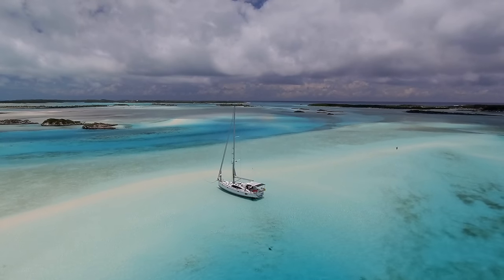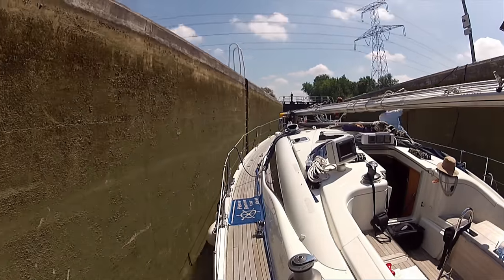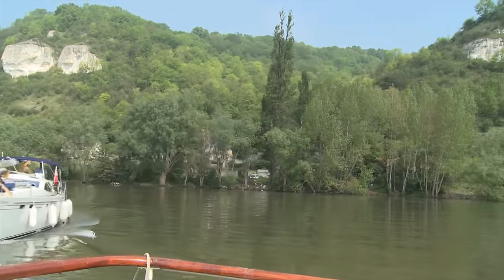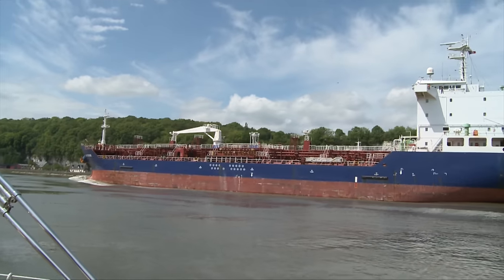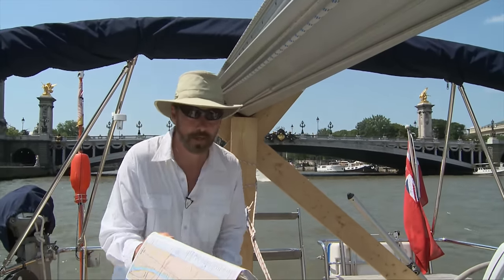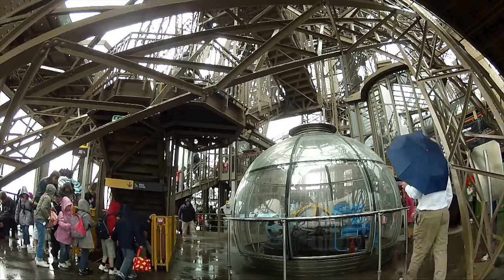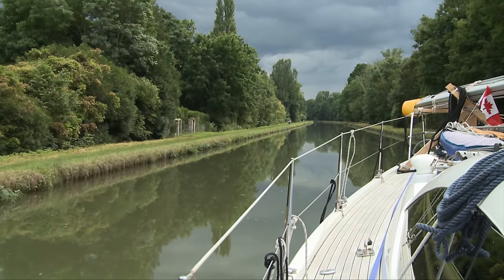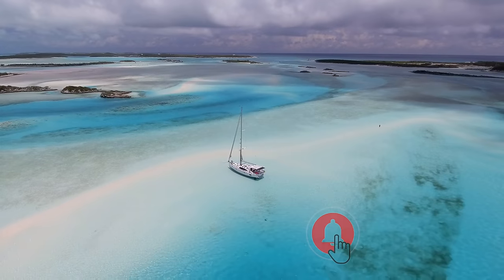Sailing Destinations - Paris and the French Canals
While at anchor aboard Distant Shores III in the Bahamas, we talk about our favourite sailing destinations from 30 years of cruising. In this episode, we take you into Paris by sailboat and under the city streets in old tunnels that you can navigate with a boat. We show how to prepare a boat to travel through the French Waterways and provide resources to help you plan your own voyage.

Resources for cruising the French Waterways:
A summary of our 10-week voyage through the French Waterways from the north coast, south to the Mediterranean Sea plus links to blogs and videos that we created about this wonderful adventure through France by water.

The official site for Voies Navigables de France. This is where you buy your permit and check for closures on the French Waterways and other navigational information.

An informative English language website run by experienced cruising sailors on all aspects of the French waterways. A great place to start to learn how to prepare for a trip through the canals whether on your own boat or chartering.

Principal photography by Paul and Sheryl Shard.

About
Paul and Sheryl Shard are award-winning travel documentary television producers and videographers and have been cruising internationally since 1989 documenting their global adventures for television, social media, in books and sailing publications. They have sailed over 110,000 nm including 9 ocean crossings and are the producers and presenters of the Distant Shores sailing adventure TV series which is broadcast to 47 million households in 24 languages around the world. Through their TV programs, YouTube videos, articles/blogs and popular cruising seminars, the Shards help anyone dreaming of setting sail to get out on the water and experience their own adventure safely and comfortably.